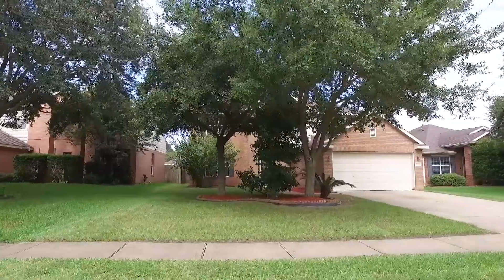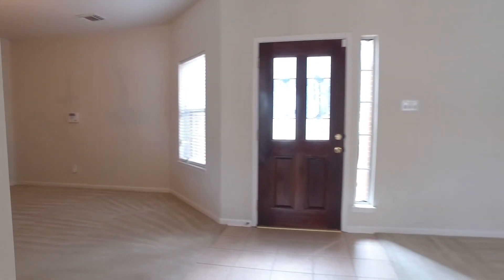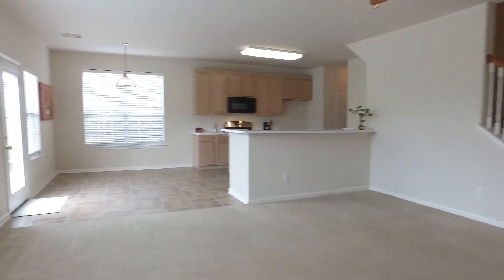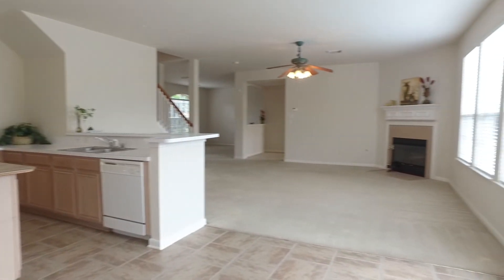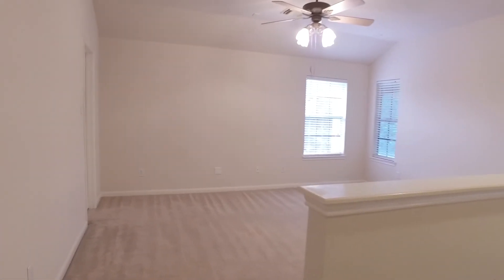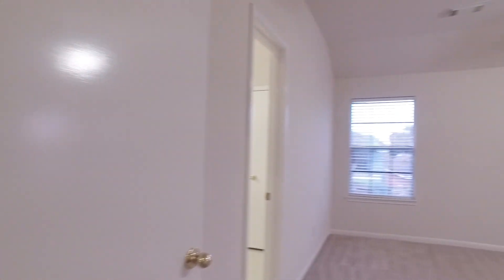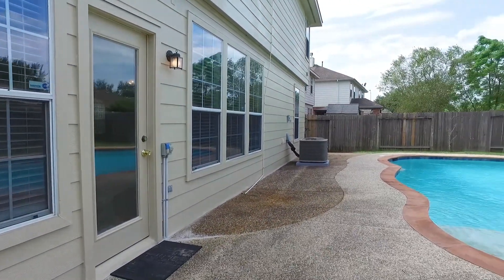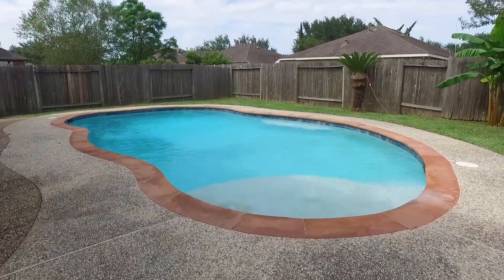21542 Oak Park Trail Katy, 77450 VO